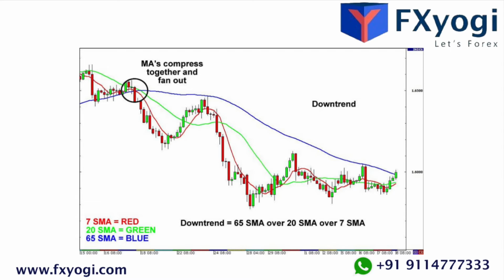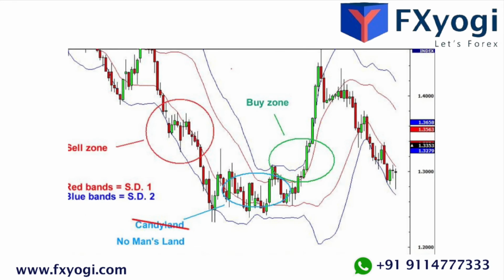Moving average in a trending market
Moving averages are used by many traders to not only identify a current trend but also as an entry and exit strategy.